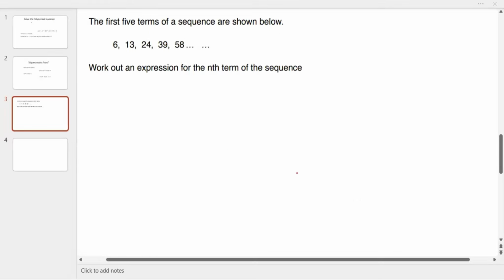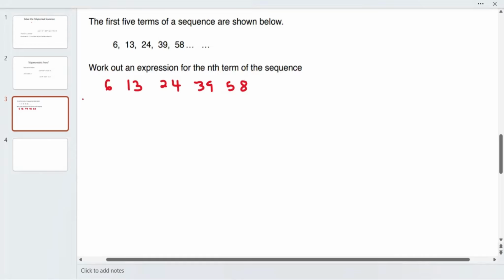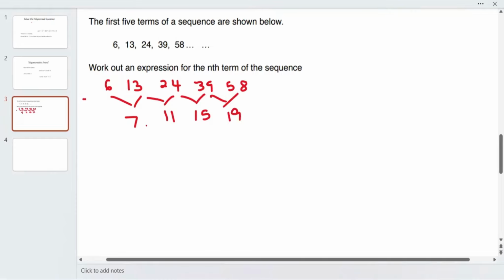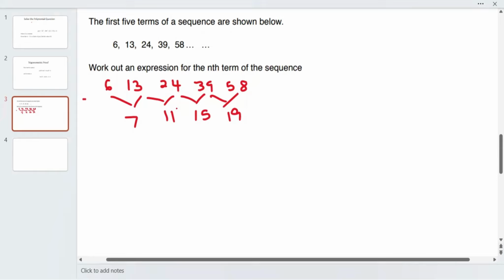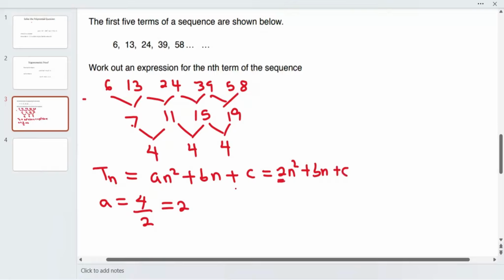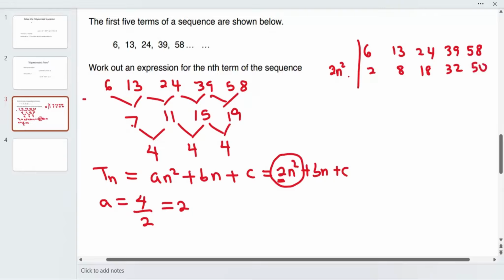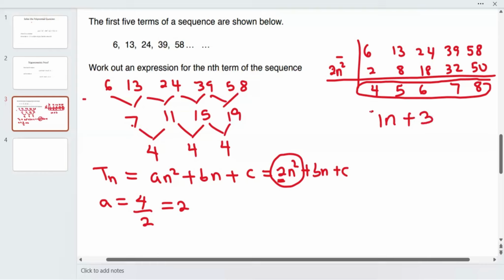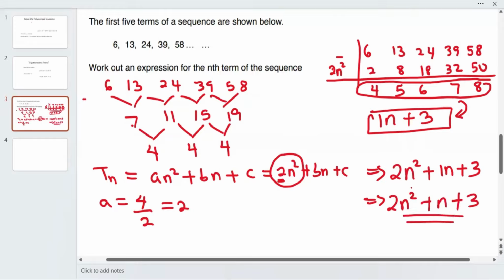How to find the nth term of a quadratic sequence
In this short tutorial,  you  will learn how  to find the nth term of a quadratic sequence.

Quadratic sequences often look tricky at first, but with this simple method, you’ll learn how to spot patterns, find the second difference, and form the nth term in just a few easy steps.

In this lesson, you’ll learn how to:
✅ Recognize when a sequence is quadratic (constant 2nd difference)
✅ Use a quick method to get coefficients a, b, and c
✅ Write down the nth term formula fast
✅ Check your answer with the given terms